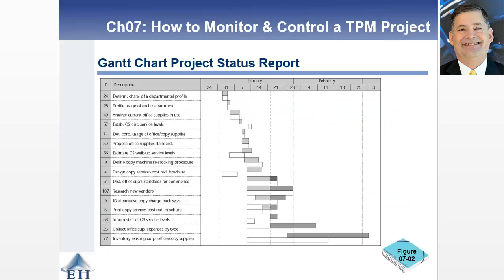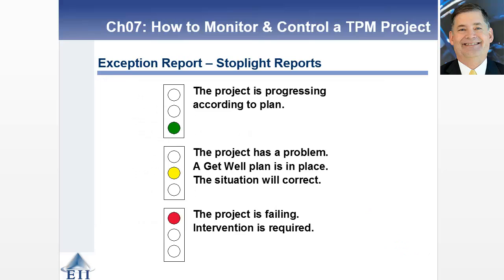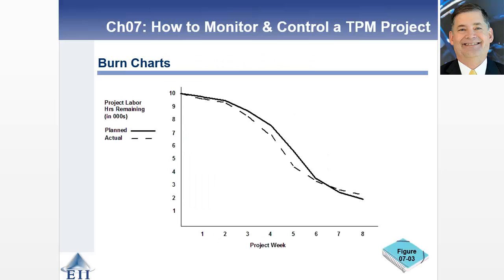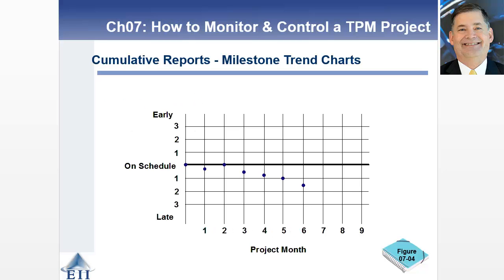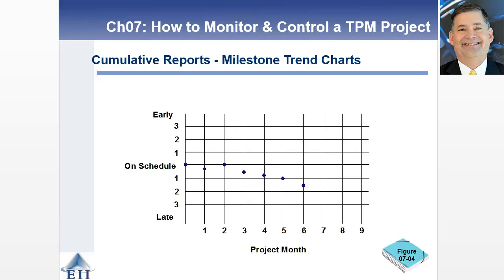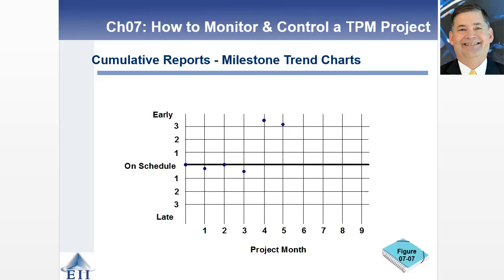Monitoring a Traditional Project 3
This is the third of five videos exploring how to monitor and control a traditional project management project. During this video, I examine different types of reports.